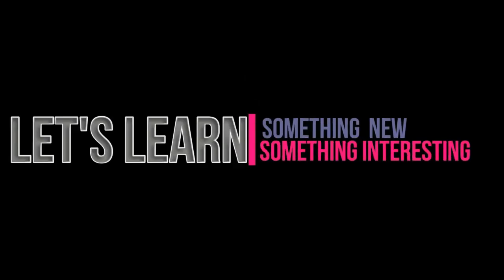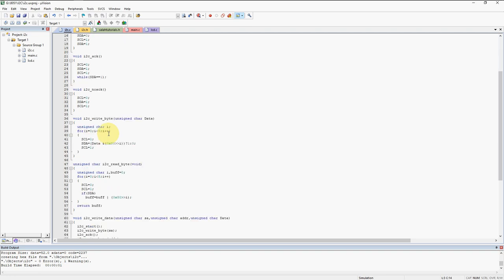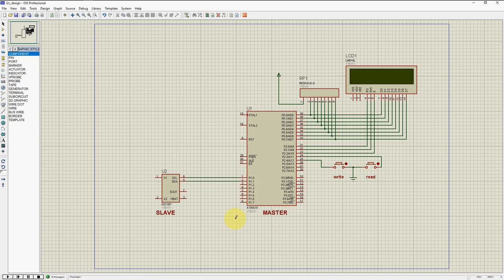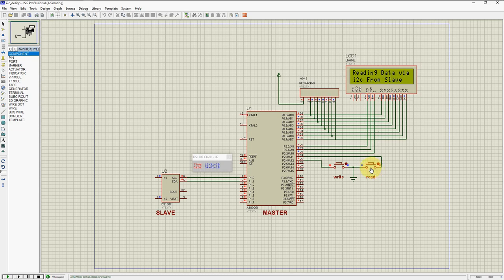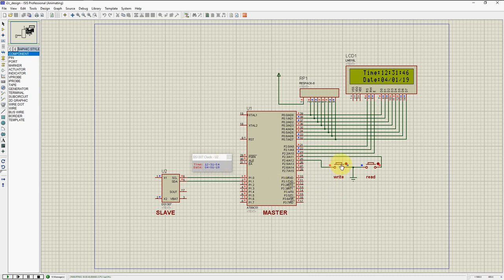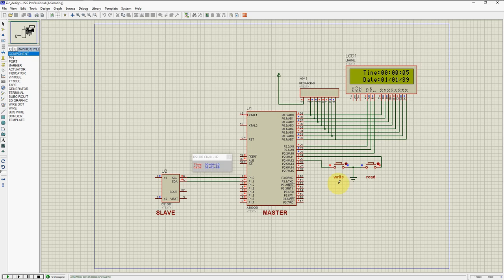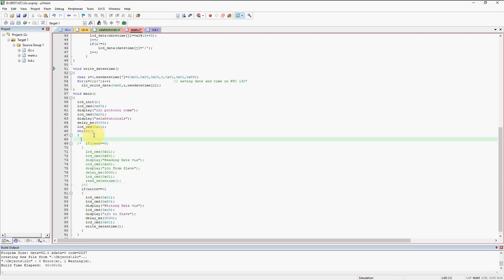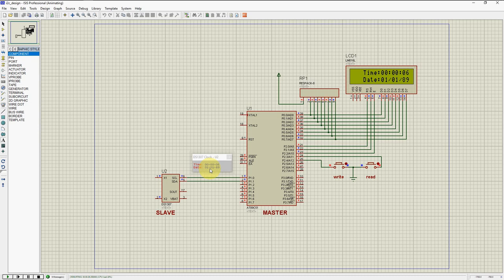I2C protocol Tutorial #1: communication with 8051 (digital clock using DS1307 RTC)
This video will give you  working demo on simulator about i2c protocol.
It is basically a minor project for B.Tech students as well.
In this video you can learn how to read data and write data in slave from master via I2C protocol.   refer the link for theoretical knowledge
video is just for demo purpose, for code follow the link